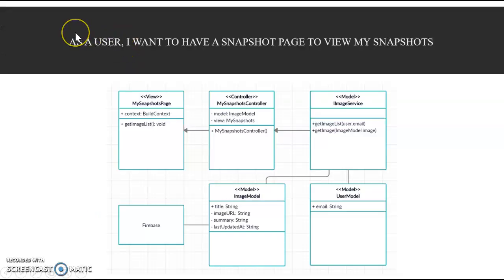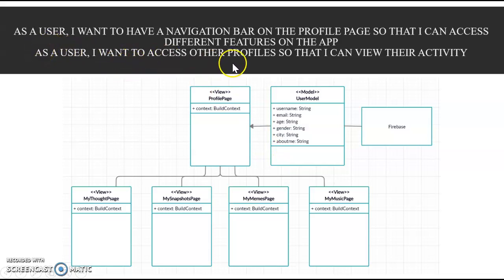Final Technical Presentation